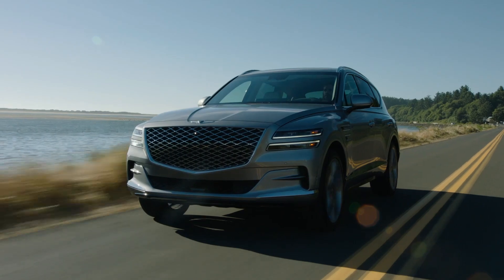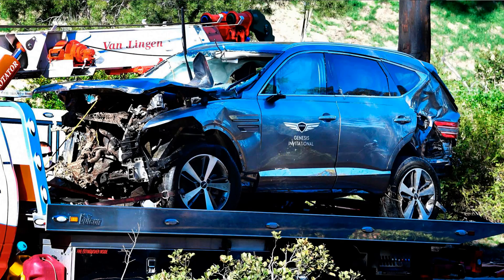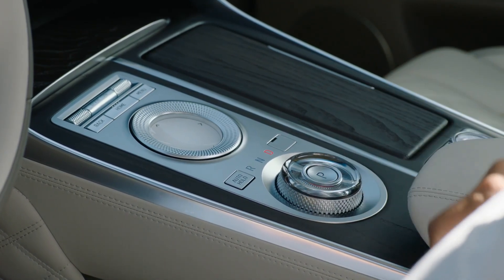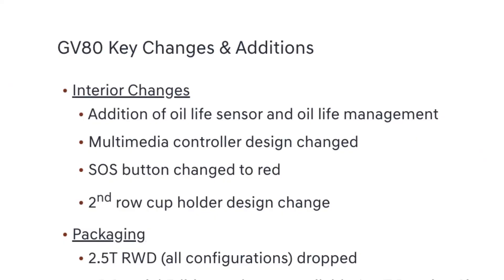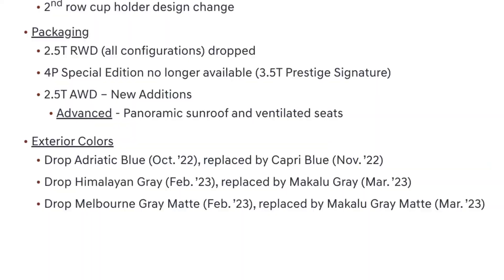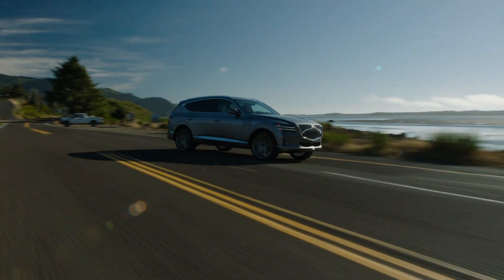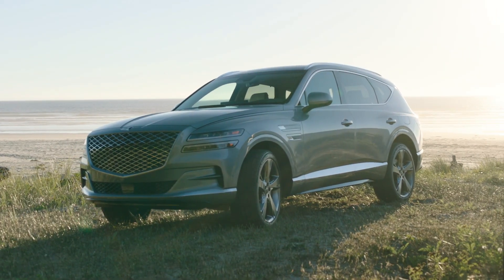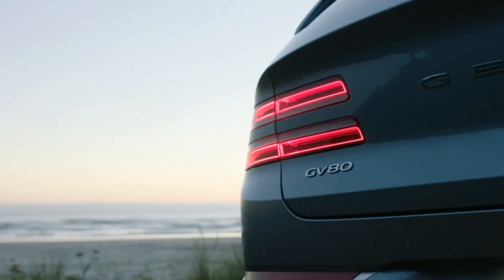2023 Genesis GV80 Full Change List | $5,350 Base Price Increase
In this video I tell you all changes for the 2023 Genesis GV80. The Genesis GV80 has a small packaging change on 2.5T Advanced trims in addition to the deletion of all 2.5T RWD trims and 3.5T Prestige Signature trims. This means the base price increases $5,350 for the 2023MY. Granted many people are not buying the very base trim, but it is definitely worth noting.

Pricing:
2022 GV80 2.5T RWD Standard: $51,295
2022 GV80 2.5T AWD Standard: $57,195
2023 GV80 2.5T AWD Standard: $56,645
(Down $550 over 2022MY)(Base Price Increased by $5,400ish)

2022 GV80 2.5T AWD Advanced: $61,845
2023 GV80 2.5T AWD Advanced: $63,145
(Up $50 over 2022MY)

2022 GV80 2.5T AWD Prestige: $67,095
2023 GV80 2.5T AWD Prestige: $68,395
(Up $800 over 2022MY)

2022 GV80 3.5T AWD Standard: $61,695
2023 GV80 3.5T AWD Standard: $63,795
(Up $2100 over 2022MY)

2022 GV80 3.5T AWD Advanced: $67,045
2023 GV80 3.5T AWD Advanced: $69.995
(Up $850 over 2022MY)

2022 GV80 3.5T AWD Advanced+: $69,095
2023 GV80 3.5T AWD Advanced+: $71,695
(Up $500 over 2022MY)

2022 GV80 3.5T AWD Prestige: $73,245
2023 GV80 3.5T AWD Prestige: $76,195

2022 GV80 3.5T AWD Prestige Matte: $75,295
2023 GV80 3.5T AWD Prestige Matte: $77,695
(Up $300 over 2022MY)